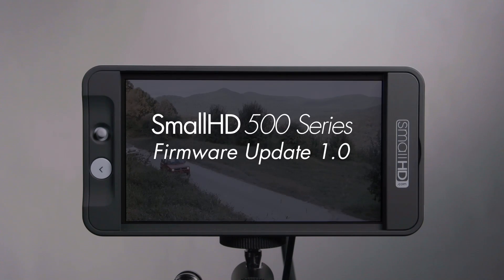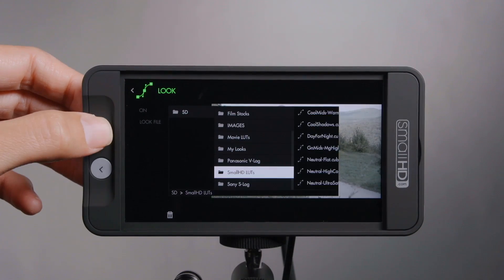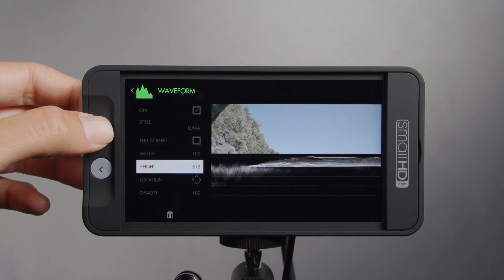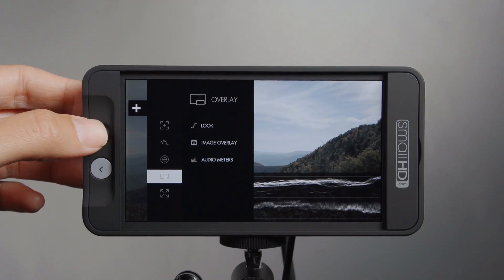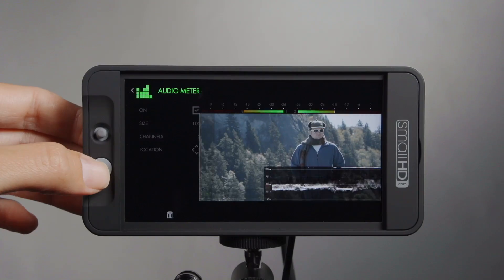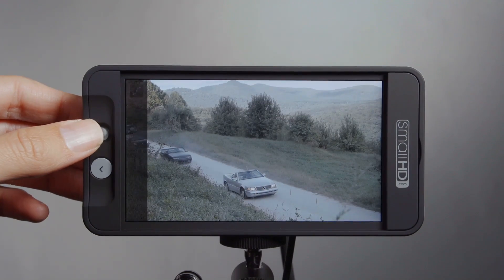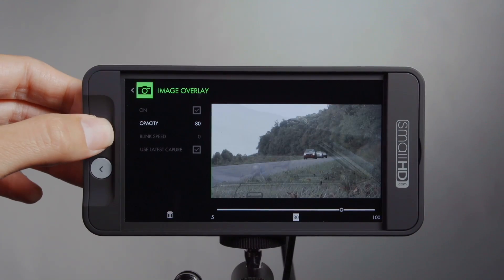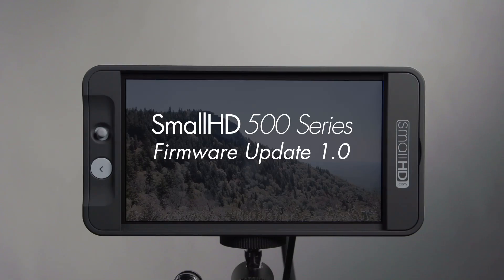SmallHD Adds Waveform, Audio Meters, and Anamorphic Desqueeze to 500 Series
Firmware update 1.0 for the 500 Series on-camera monitor adds Waveform, Audio Meters, Anamorphic Desqueeze and more to the 501 and 502 on-camera monitors.
For a complete list of added features and to download the latest firmware, please visit us